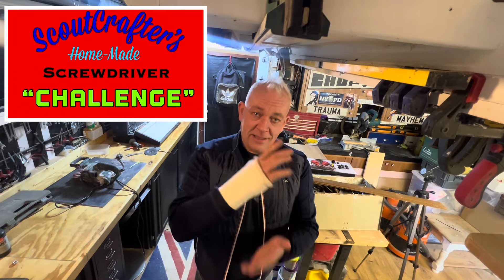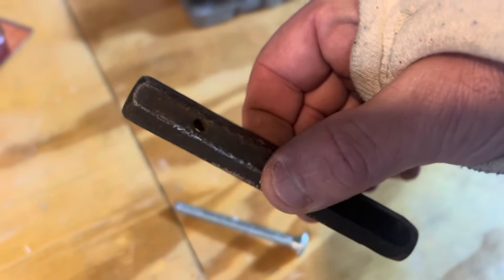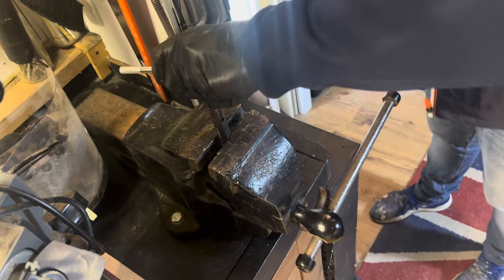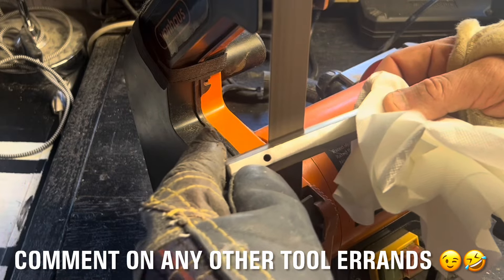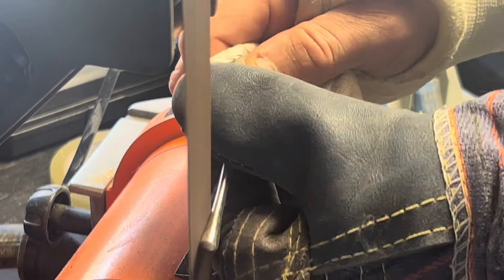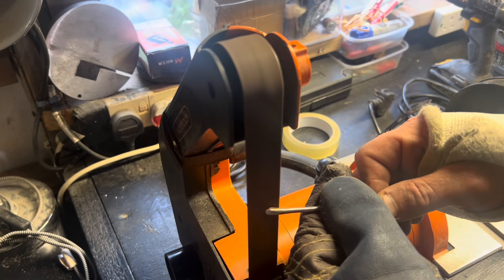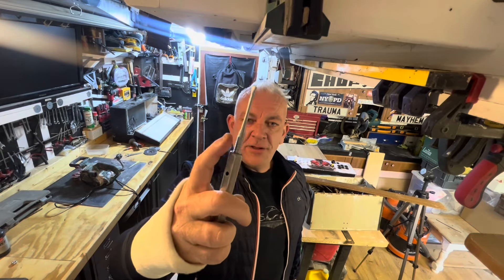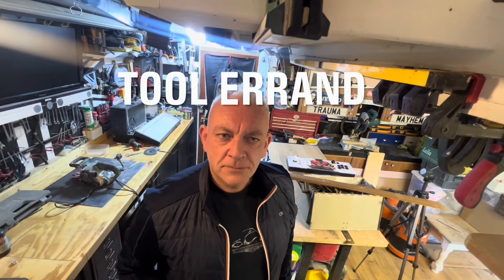LEFT HANDED SCREWDRIVER - SCOUTCRAFTER CHALLENGE 😃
I made a left handed 😉 screwdriver. Following a challenge by @ScoutCrafter

I’m not an expert, DIY is my hobby and these are just my views, opinions and thoughts. Dont do what i do assuming it is the correct way, i just show what i do.. this is certainly NOT a how to video.

Have a look at my built from scratch workshop shed mancave tour (it also has a bar and kitchen😁👍):

++always get expert advice and read instructions before attempting any DIY or using tools++

Cheers
Rob